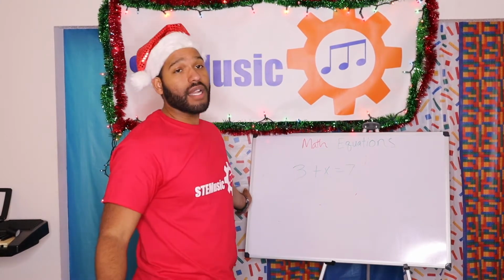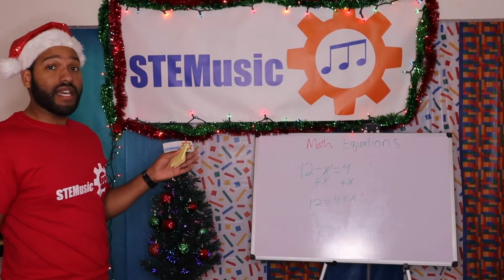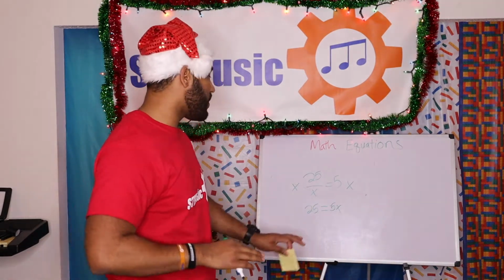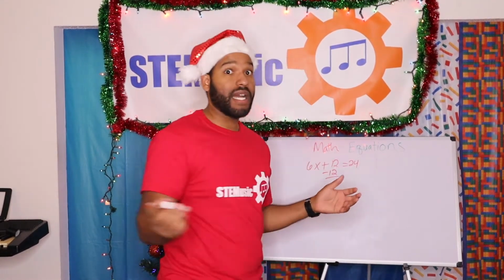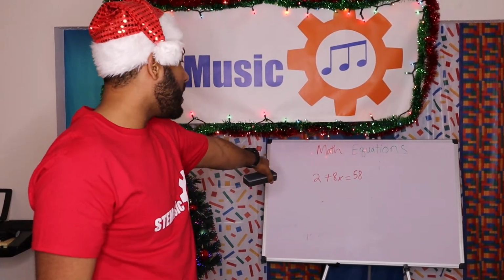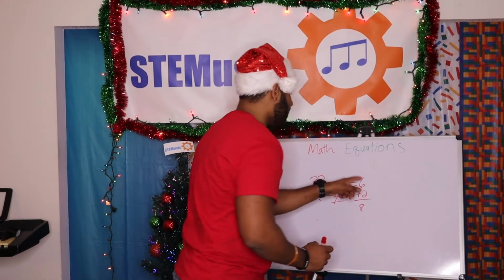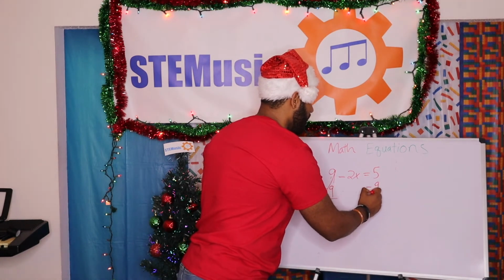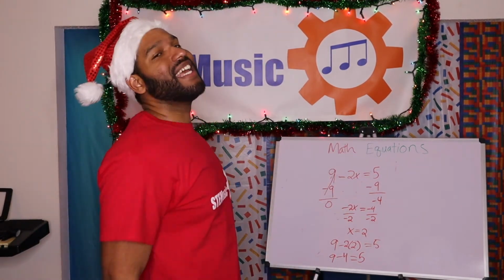STEMusic: 8th Day Of Christmas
On the 8th day of Christmas STEMusic gave to me, 8 math equations,  7 floating eggs, 6 Coke and Mentos, 5 Songs on STEM, 4 Gum Drop Bridges, 3 No Leaking Baggies, 2 Rocket Launches, and a lesson on engineering.